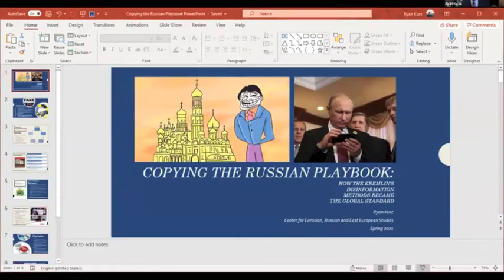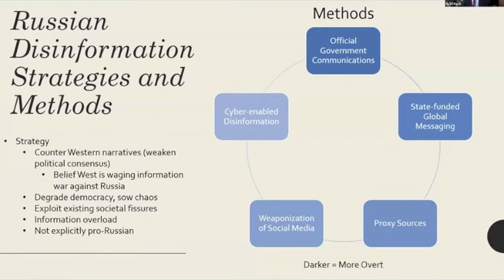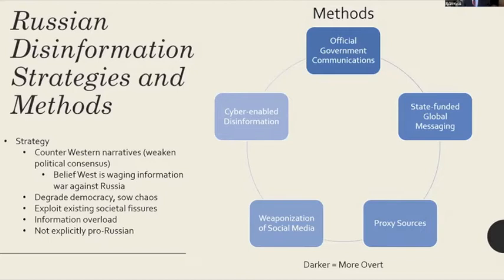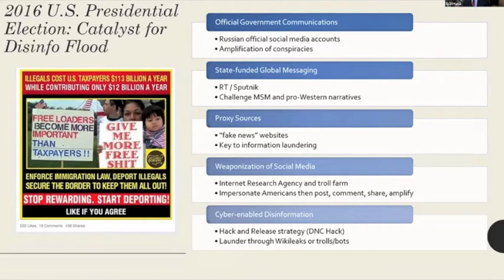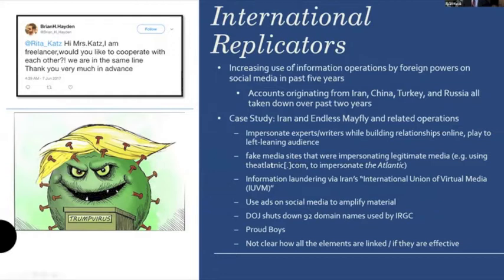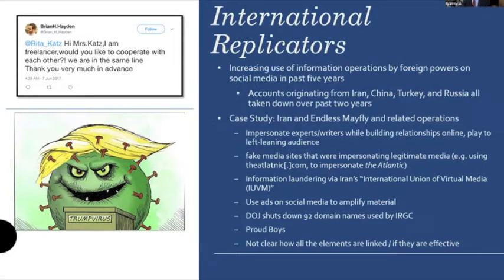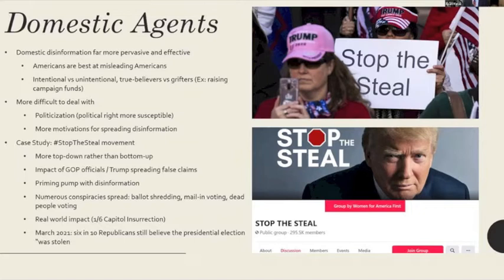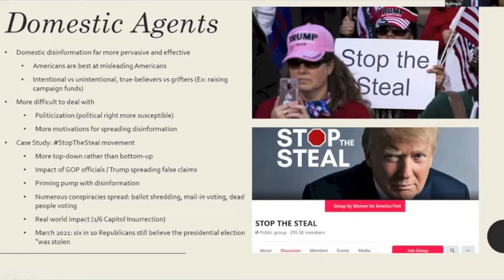Capstone Presentation: Ryan Kurz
CERES
Box 571031, Room 111 ICC Building
Georgetown University